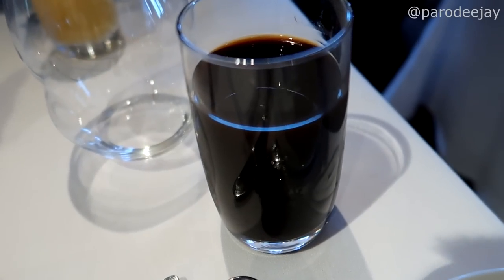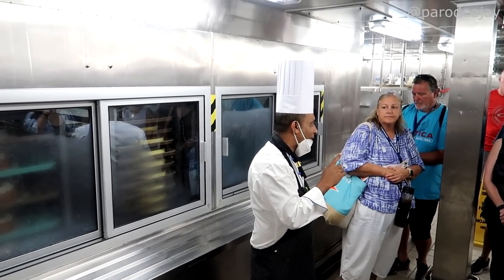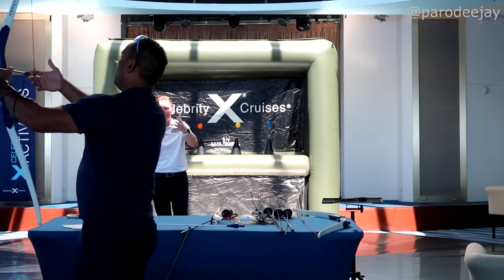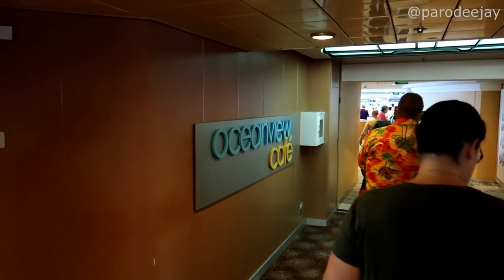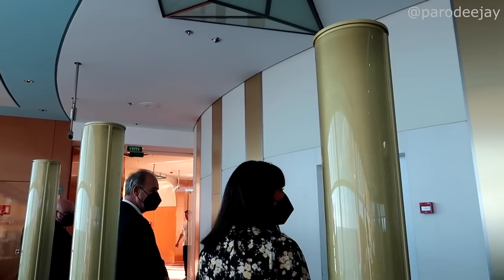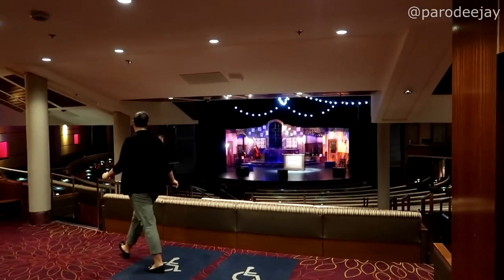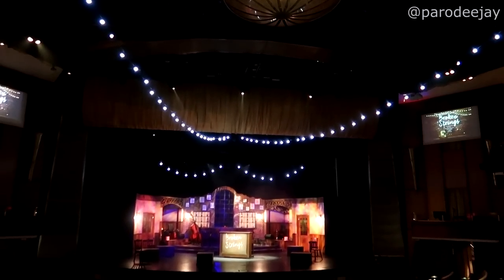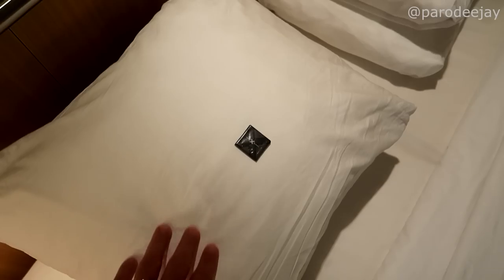Celebrity Infinity Pt.4: Galley Tour, Archery, Spanish, Music Bingo, Broken Strings, Liar's Club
It's time for our first official day at sea, filled with things like a tour of the galley, indoor archery, a Spanish class, a musical game of bingo, a surprising loyalty party, the Broken Strings production show, karaoke with a live jazz band, the Liar's Club game show, and more madness!! :P

00:00 BOOM!
00:04 Morning Mode
02:11 Galley Kitchen Tour
07:12 Indoor Safe Archery
11:18 Spanish Language Lesson
14:32 Lunch & Wandering
15:34 Musical Bingo Game
17:38 Loyalty Party
21:28 Dinner In The MDR
23:47 Broken Strings
26:54 Karaoke With The Band
29:11 Liar's Club Game Show
32:16 The Evening Ends

We're cruising out of Port Everglades in Fort Lauderdale, Florida aboard Celebrity Infinity for seven days of fun! We sailed from September 3-10, 2022 with stops in Key West (Florida), Bimini (Bahamas), Grand Turk (Turks & Caicos), and Puerto Plata (Dominican Republic)... let's do this thing!